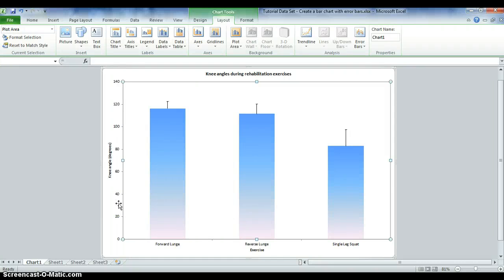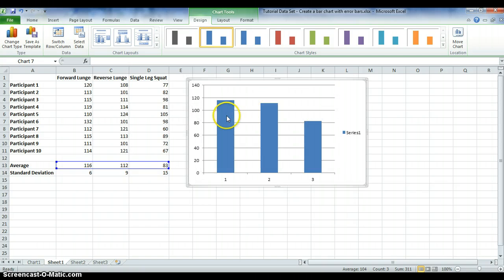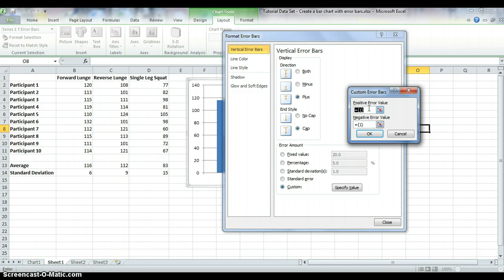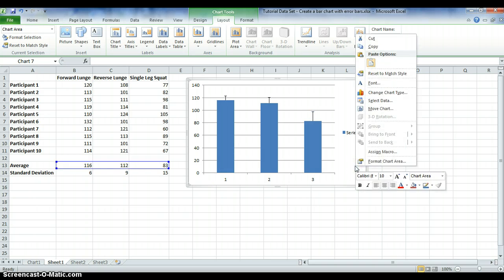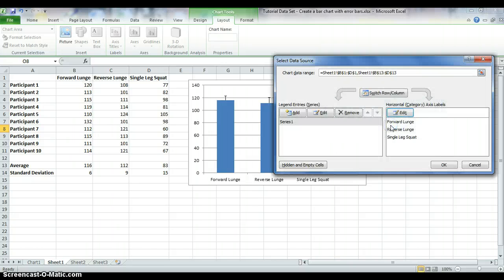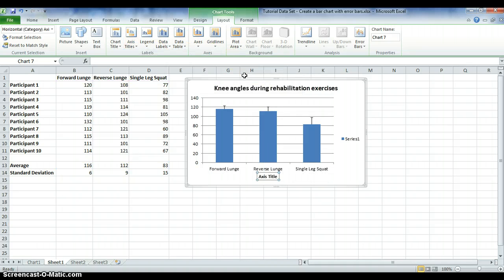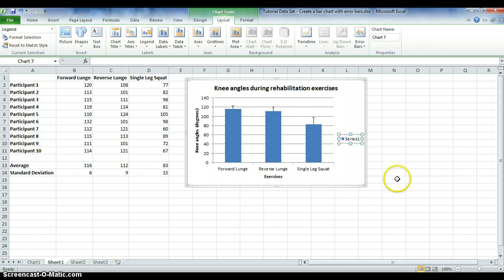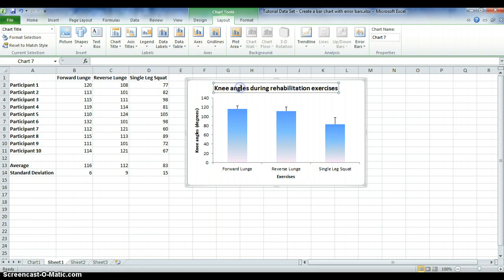Excel - how to create a Bar Chart with Error Bars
A tutorial to explain how to create a Bar Chart with Error Bars, including some additional handy tips